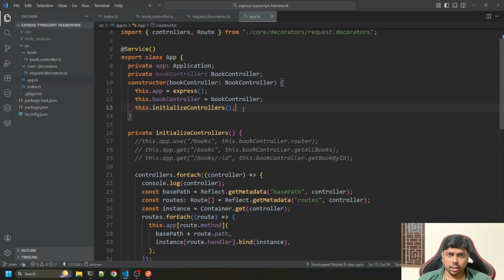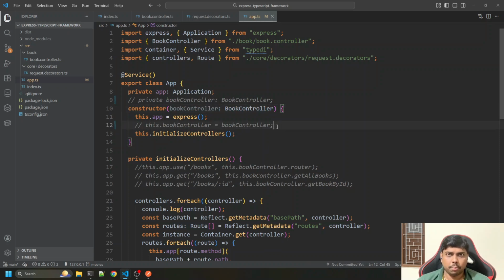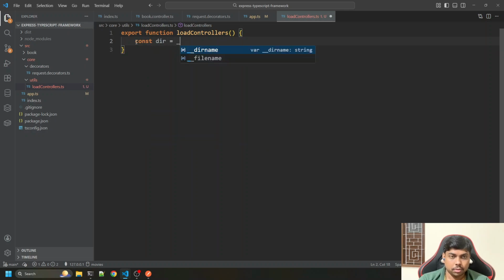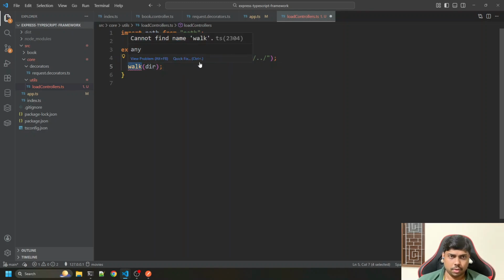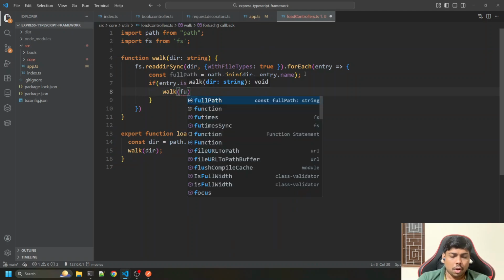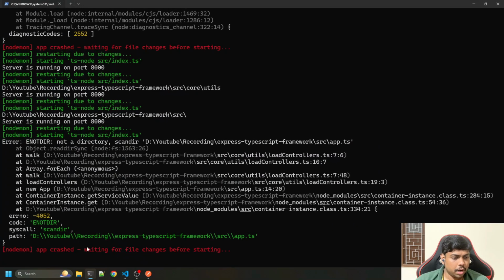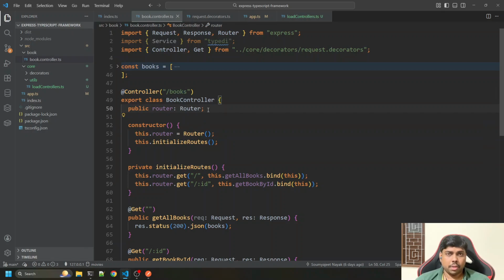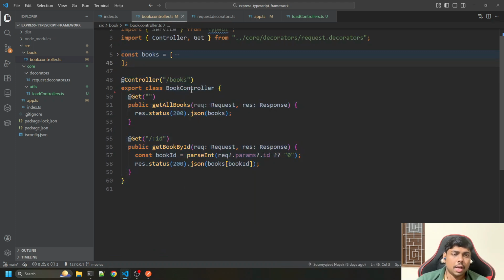Chapter 3 : Loading Controller Dynamically | Express and TypeScript | Building a framework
🚀 Building an Express + TypeScript Framework | Part 3 |  | Dynamic Controller Loading

Auto-Register Controllers Without Manual Injection

In this video, we move one step closer to a real framework experience by eliminating manual controller injection altogether.

Instead of importing and registering every controller by hand, we implement dynamic controller loading — where controllers are discovered, loaded, and registered automatically at runtime.

This is how modern frameworks scale without turning your app.ts into a mess.

🔍 What you’ll learn in this video:

✅ Why manual controller injection doesn’t scale
✅ Problems with hard-coded controller registration
✅ Dynamic discovery of controller classes
✅ Loading controllers at runtime
✅ Auto-registering routes using metadata
✅ Using reflection metadata to identify controllers
✅ Clean and extensible application bootstrap design